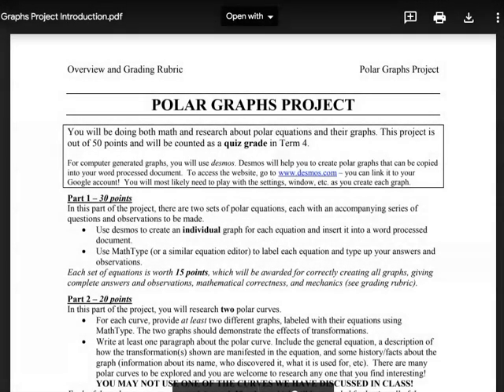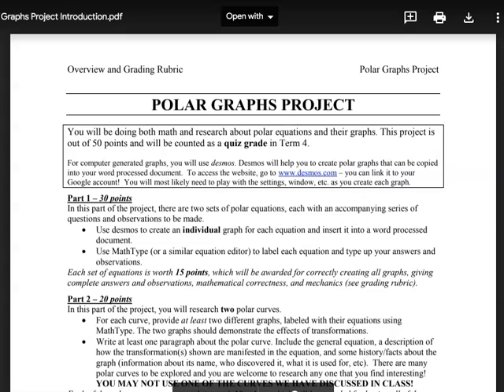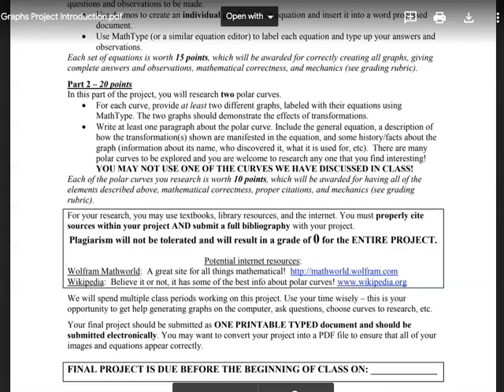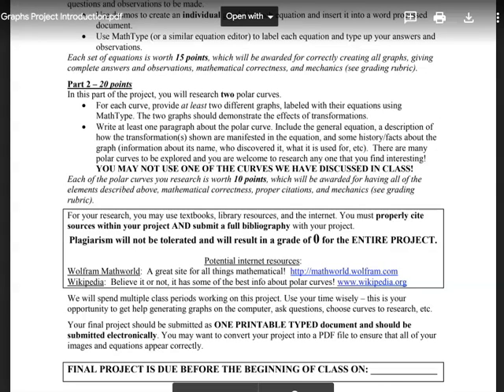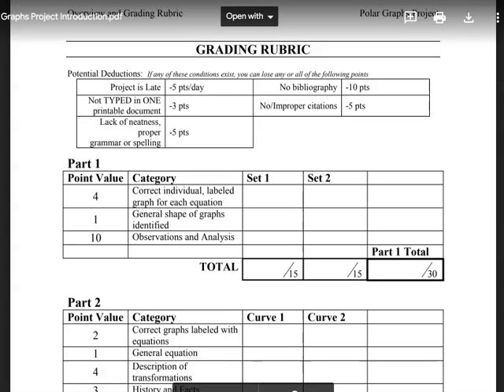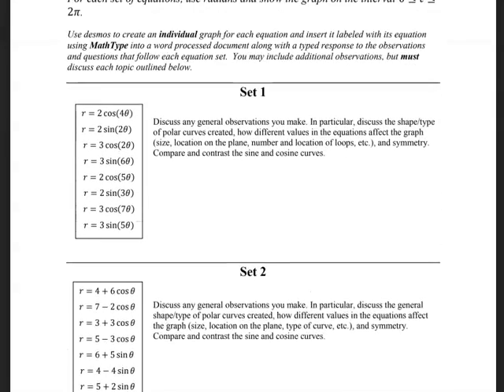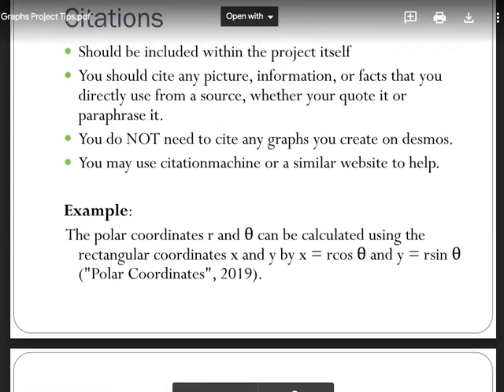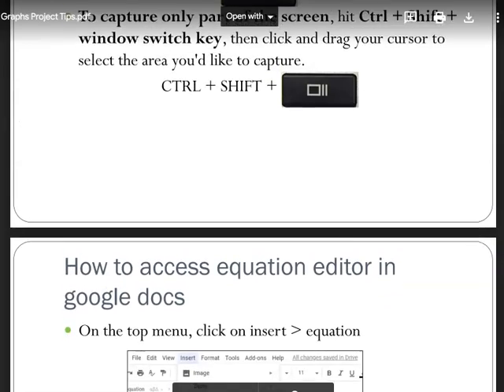Polar Project Introduction